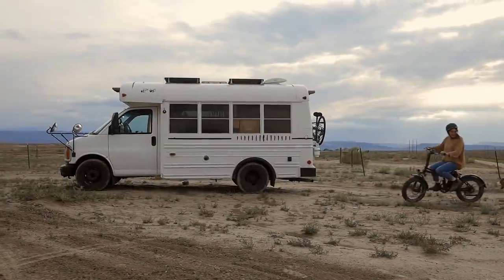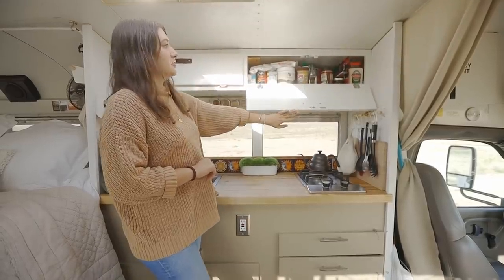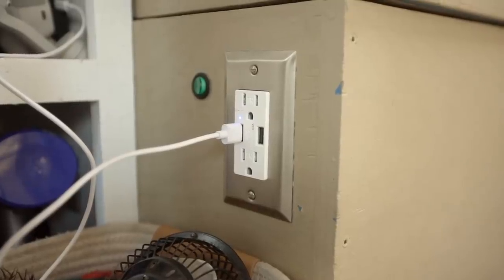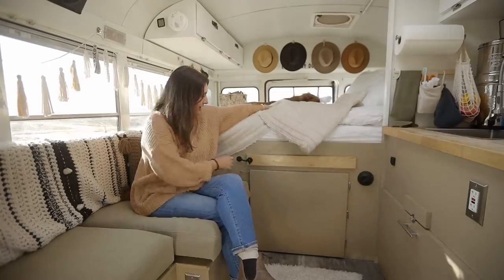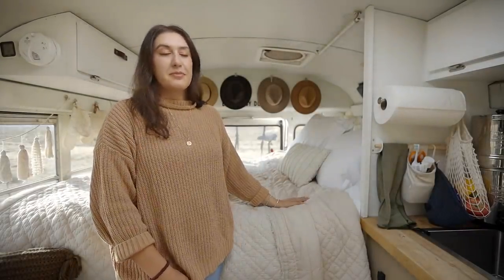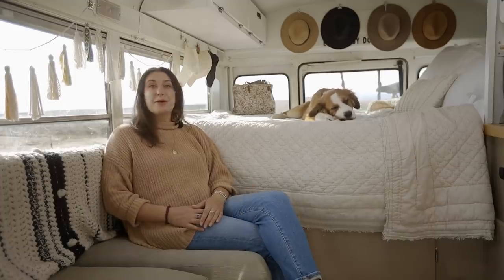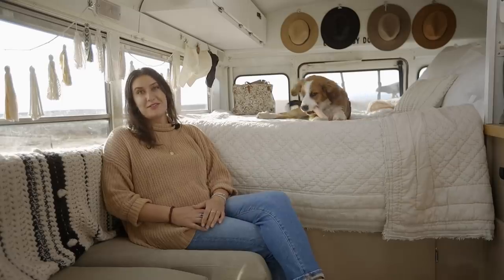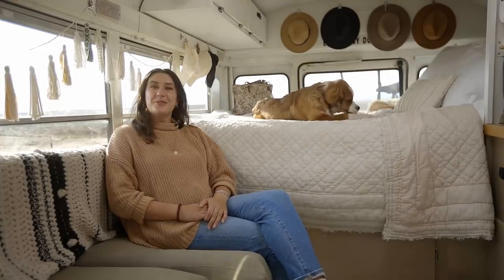Solo Female Mini School Bus Tiny House Life - High Maintenance To Minimalism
VIDEO DESCRIPTION:

This is Alex, a self-diagnosed high maintenance girl that challenged herself to the minimalistic world of van life. She put her materialistic ways behind her, sold her car, got rid of her apartment, and hit the road with her puppy Arlo. This tiny home on wheels has 200 amp-hour lithium batteries with 400 wats of solar mounted on the roof. There's a Natures Head composting toilet, a top-loading fridge with an optional freezer, and a 46-gallon freshwater tank.

The interior is highly functional and has cute little accents for a home-sweet-home look. The most outstanding portion of the build is the incredible garage! Through the back doors, you'll find a space that holds all of her electrical, water hoses, power cords, and laundry supplies. Alex also keeps her outdoor gear and workout equipment tucked away back there. Aside from all of those things is her prime source of outdoor joy, her Rad Power E-bike! In the van or on the bike, she finds her new way of life to be more liberating than ever imaginable.

Edited by: @brian_bear_butler